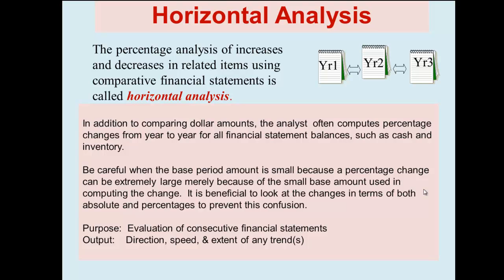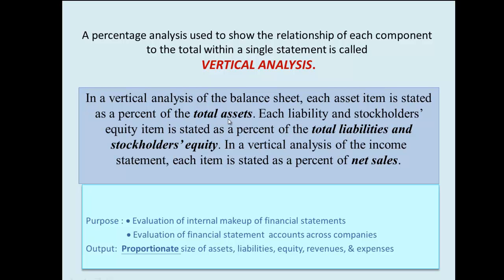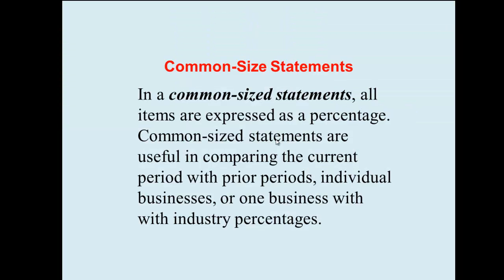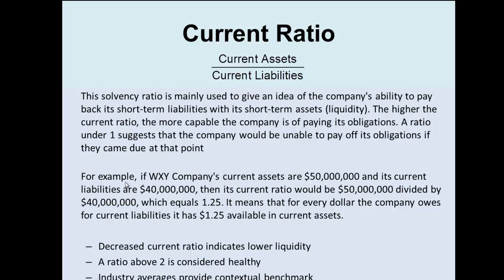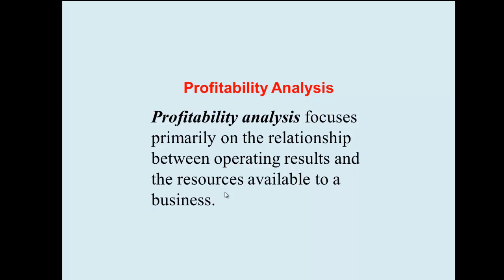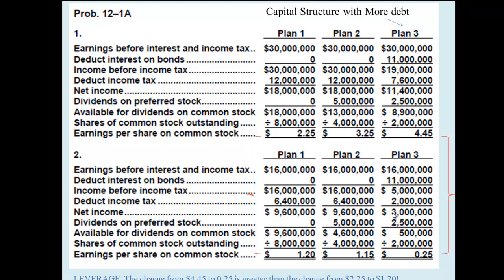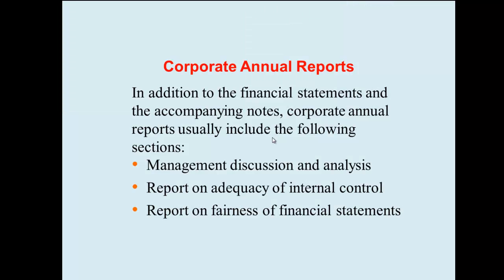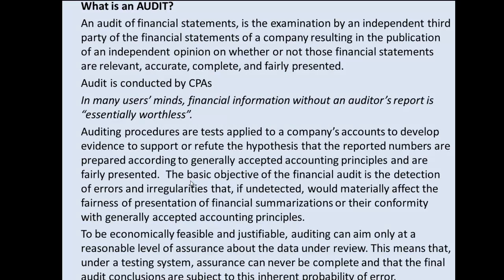Financial stmt analysis harris